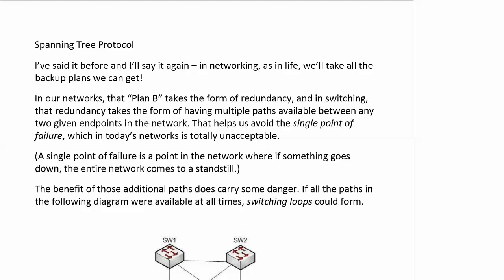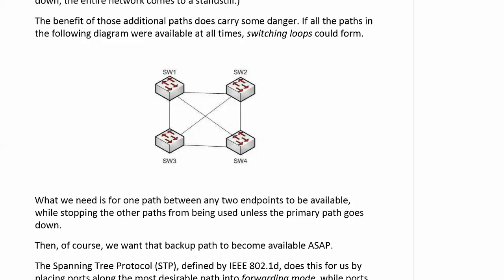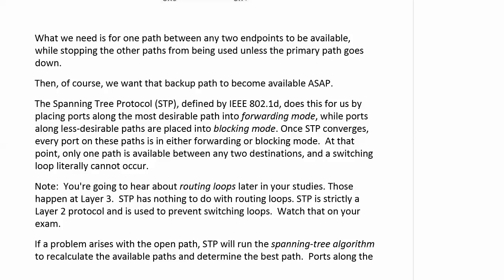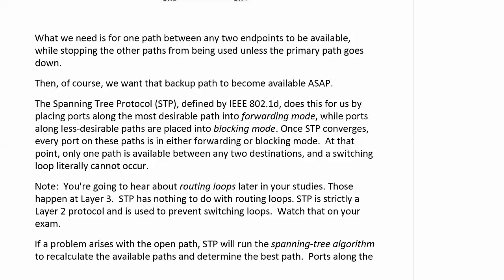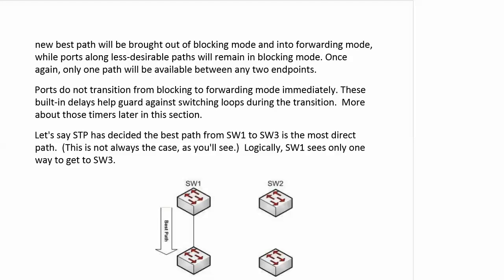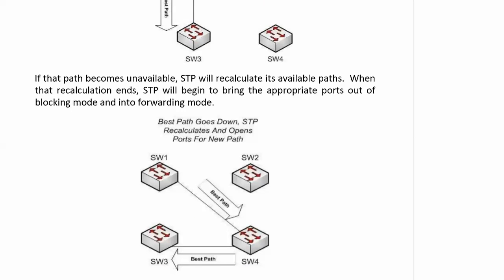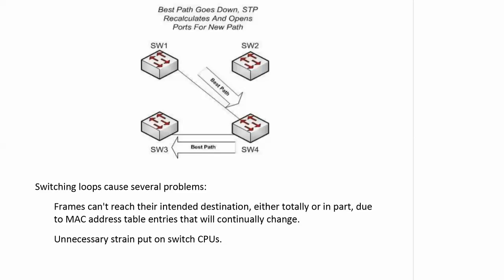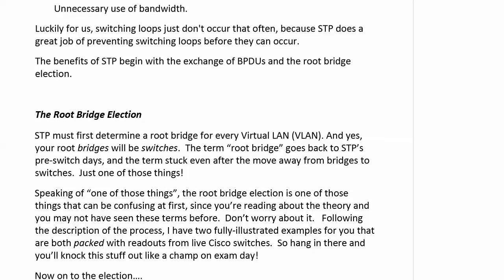321 STP Overview